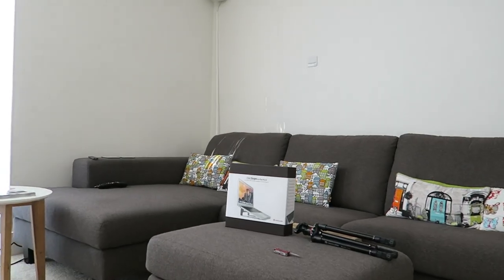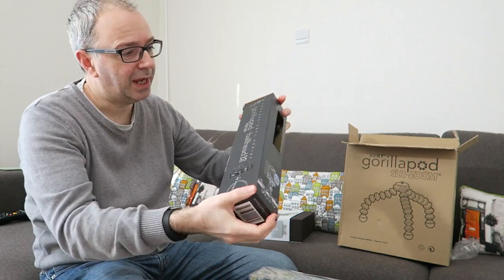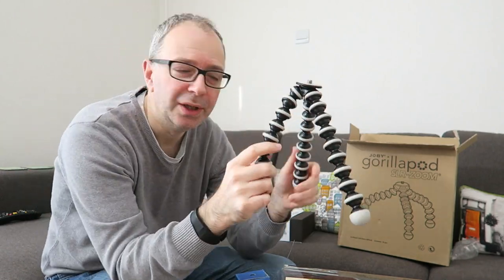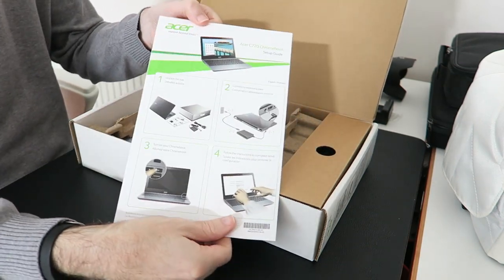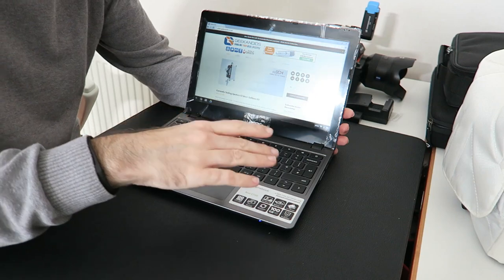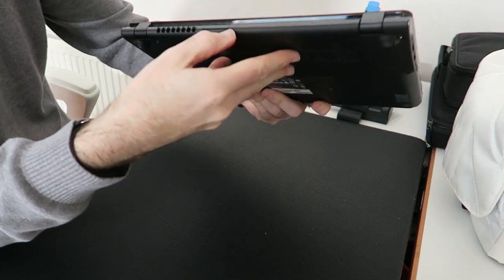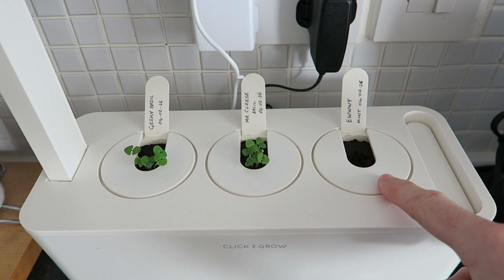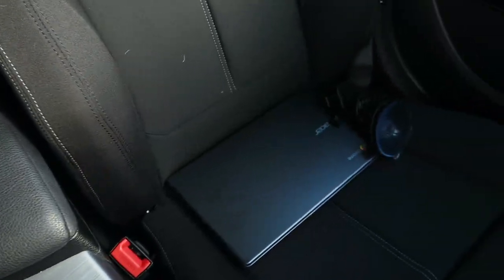Amazing Casey Neistat Tripod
Recorded with the Canon Powershot G7 X and GoPro Hero4 Session.

Music used with kind permission of the artist/producer.